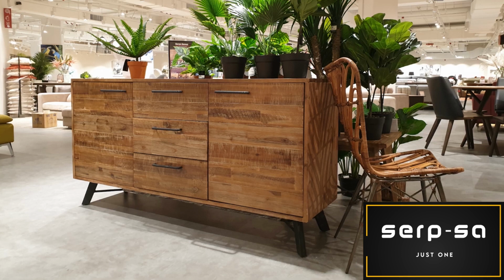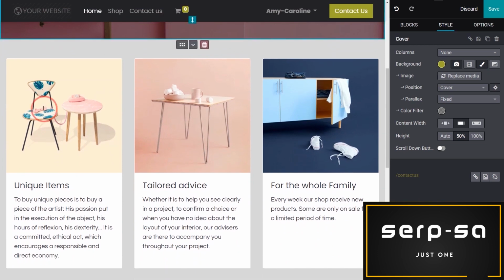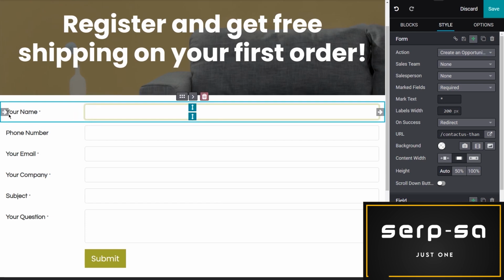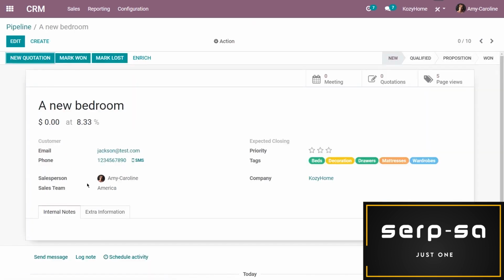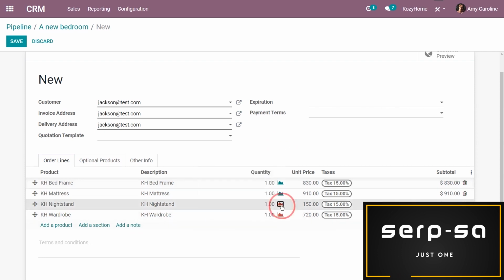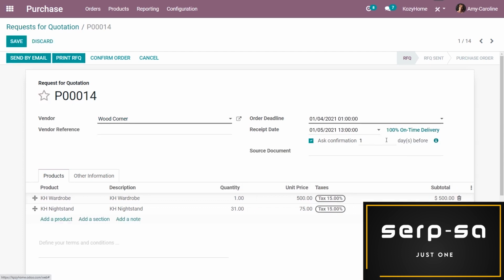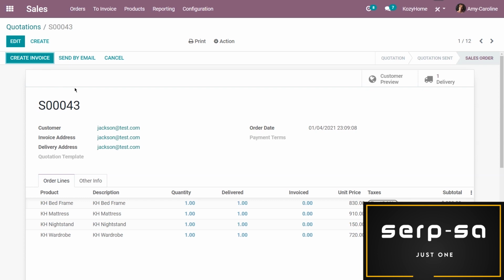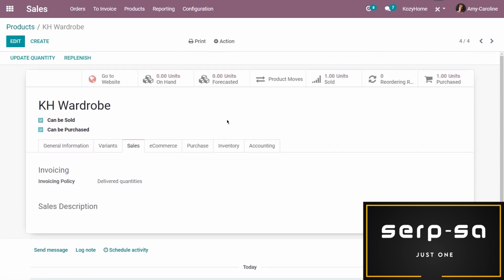Business Flow - Furniture Store SERP-SA